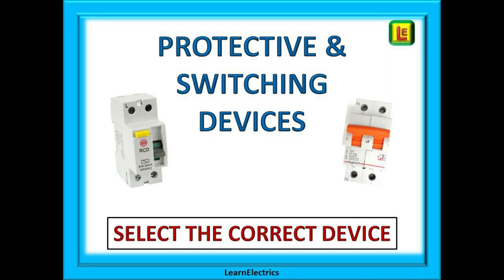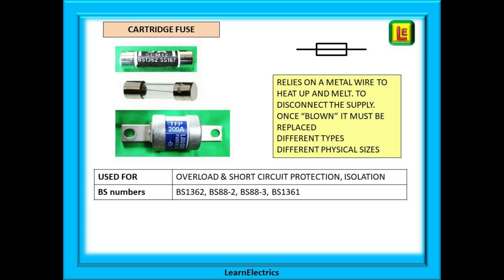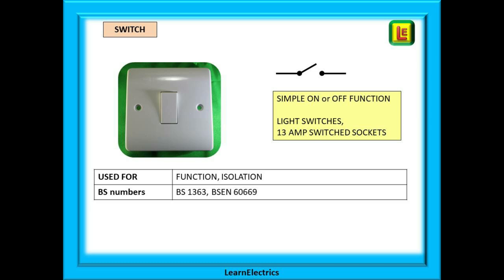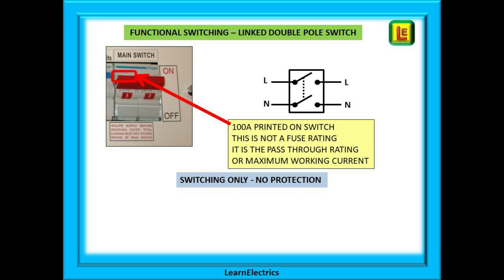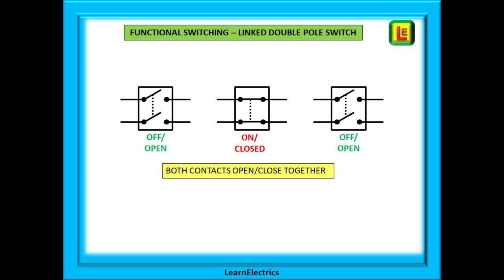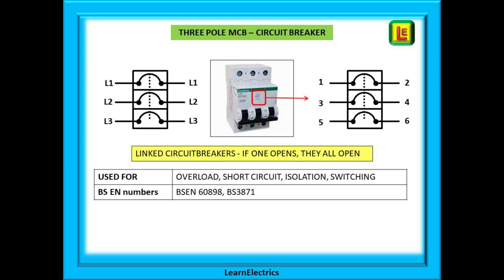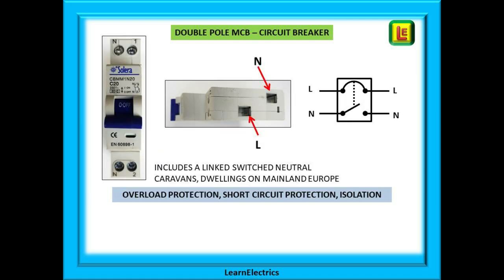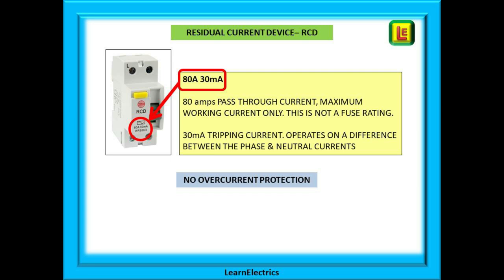PROTECTIVE, SWITCHING DEVICES AND FUNCTIONS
Every electrical accessory, switches, RCDs, circuit breakers etc. will have been designed to perform certain functions, according to a common standard of manufacture, the British Standards and/or the European Norming Standards.
It is up to us as electricians to know what functions each device is intended to perform and to select the most appropriate device to do this safely.
This short video is intended as a guide to understanding the purpose of each type of device.
Is it an RCD for example, or what overcurrent protection will an MCB give?
Is it a three phase switch and what is the working current?
What is tripping current and what are linked switches?
We will discuss all these points in this video.